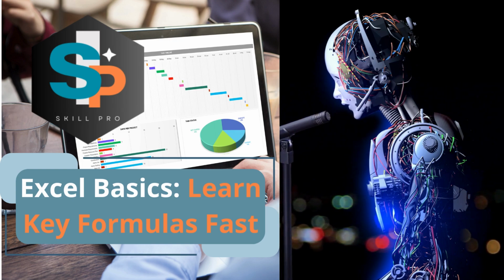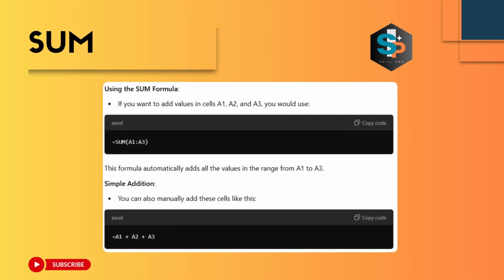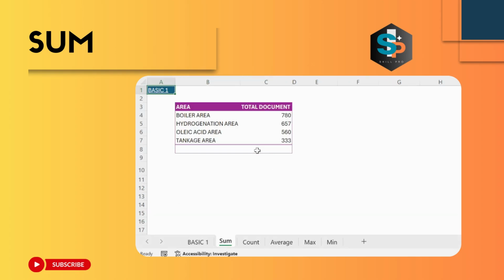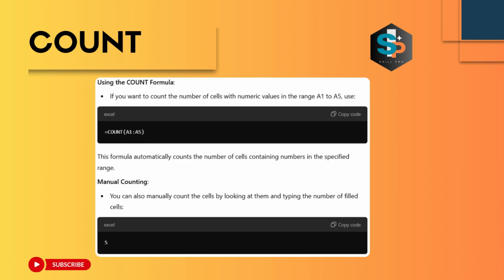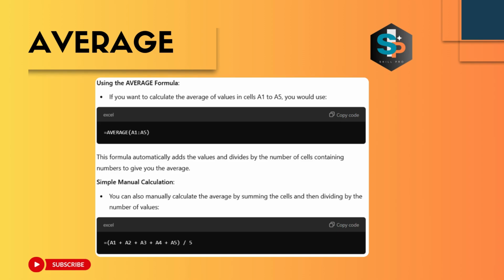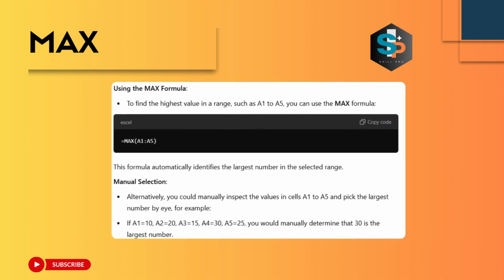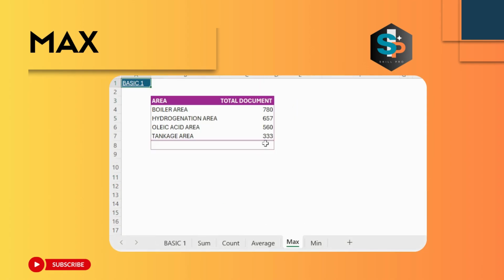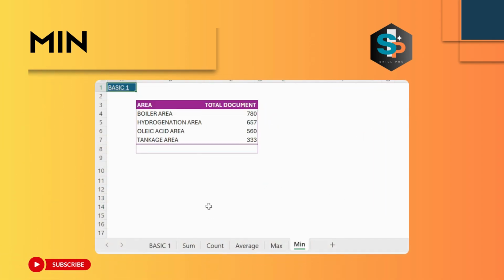Part 1. Excel Basics: Learn Key Formulas Fast @skillpro00000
"Unlock the power of Excel with this quick and easy guide to mastering essential formulas like SUM, COUNT, AVERAGE, MAX, and MIN. Perfect for beginners looking to boost their productivity and efficiency. Learn key formulas fast and take your Excel skills to the next level.